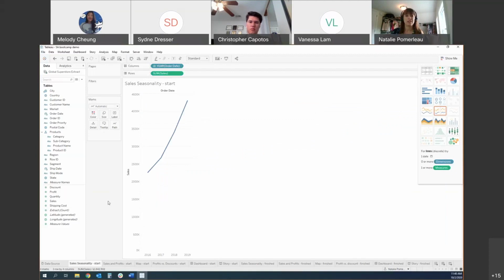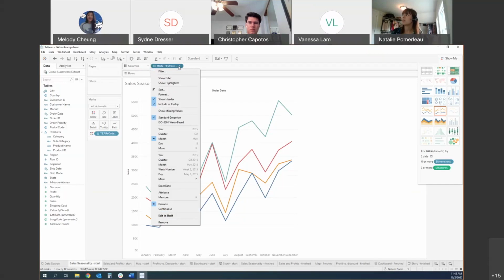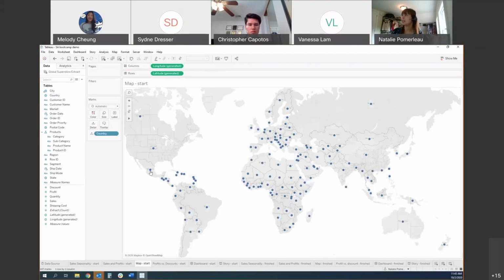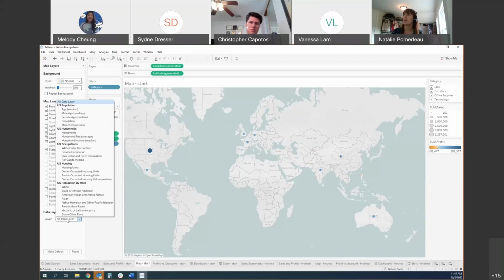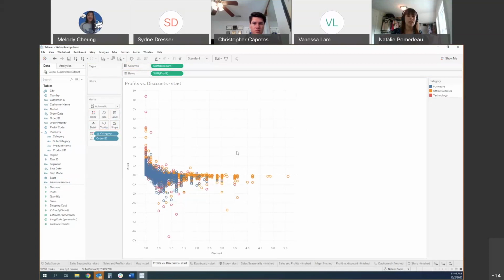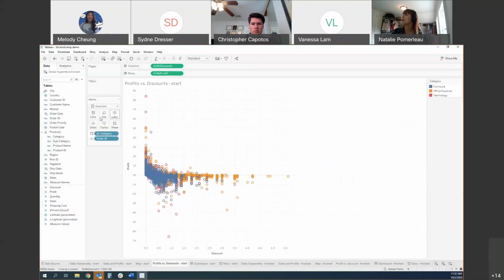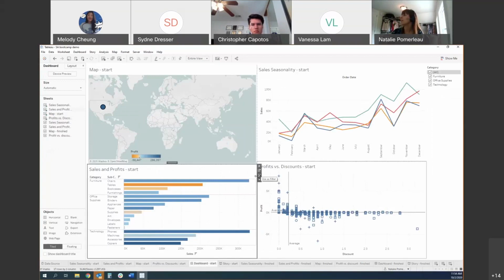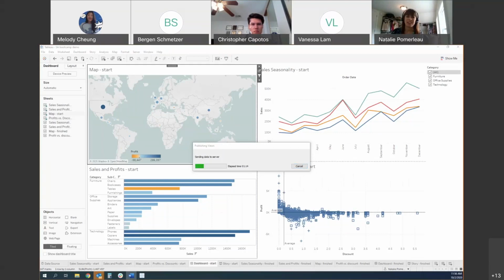Superstore Demo using Tableau